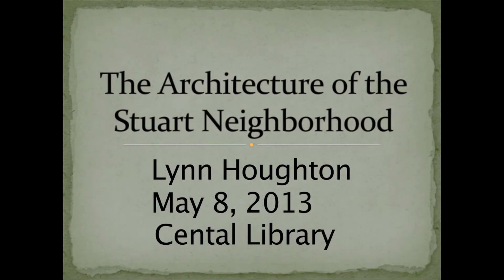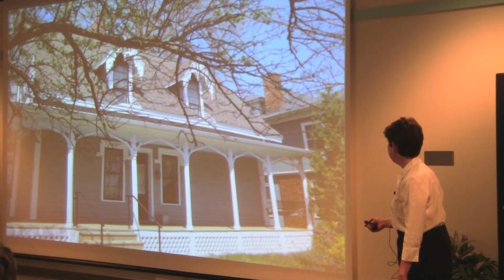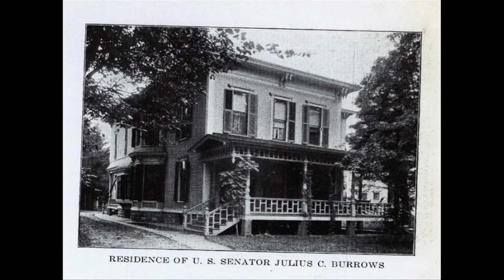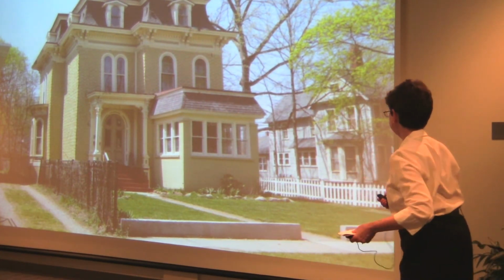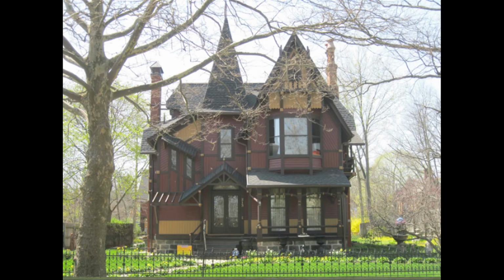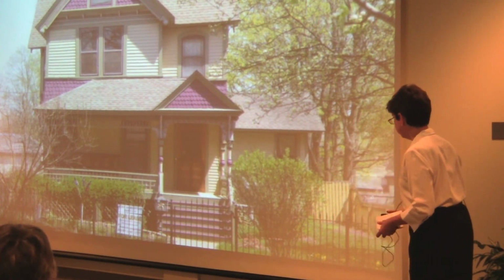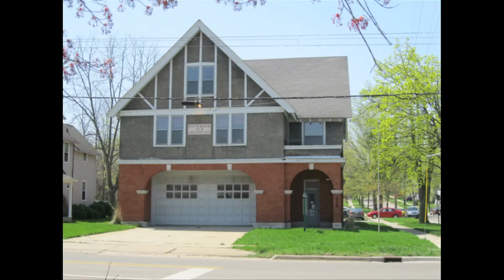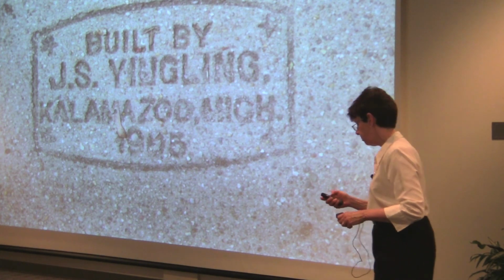Stuart Neighborhood Architecture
Lynn Houghton, co-author of "Kalamazoo: Lost and Found," examines the variety of architectural styles that are found in Kalamazoo's Stuart Historic District. Presented Wednesday, May 8, 2013 at Kalamazoo Public Library.